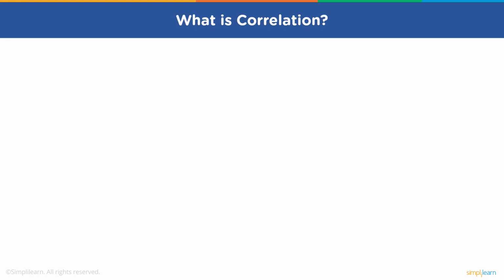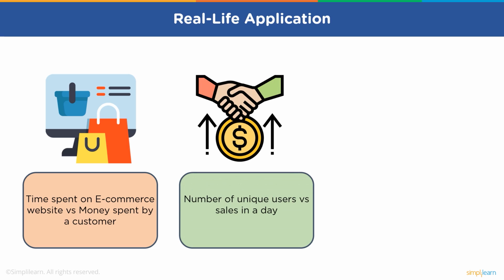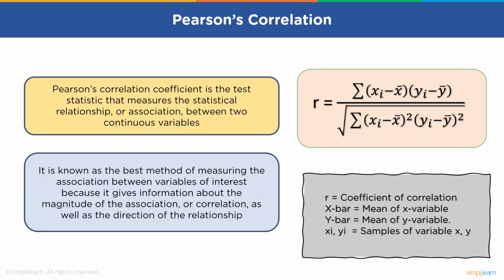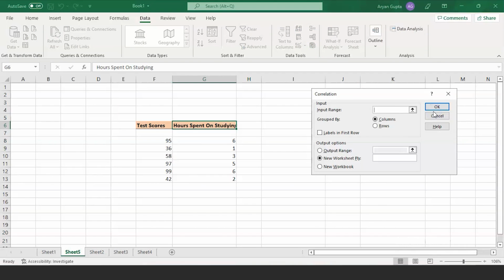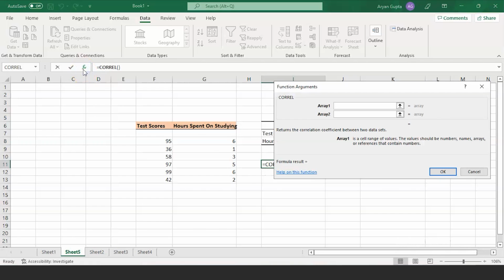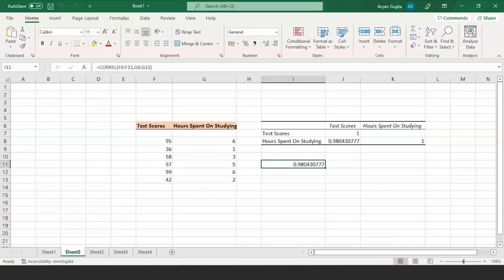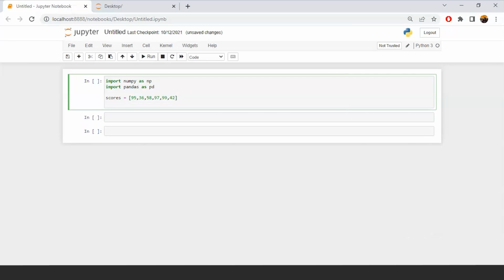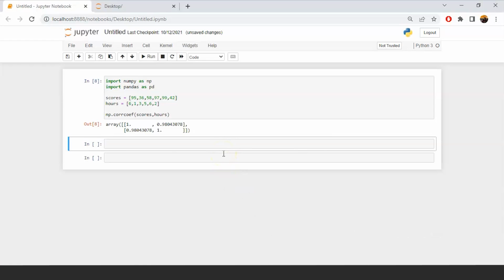Pearson's Correlation Coefficient | Correlation Coefficient Explained | Statistics | Simplilearn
️🔥Professional Certificate in Data Analytics and Generative AI, delivered by Simplilearn in collaboration with Purdue University

In this tutorial on Pearson's Rank Correlation, you will learn What Correlation is and about Pearson's Correlation. We will discuss the various application of Correlation. After that, we will work on an example in both Python and Excel to understand how you can calculate the correlation coefficient using an example.

Skills Covered
✅ Generative AI
✅ Prompt Engineering
✅ ChatGPT
✅ Exploratory Data Analysis
✅ Descriptive Statistics
✅ Inferential Statistics
✅ Explainable AI
✅ Conversational AI
✅ Ensemble Learning
✅ Data Visualization
✅ Database Management